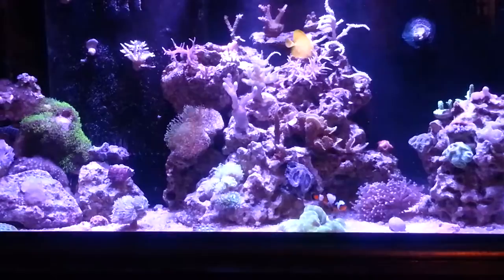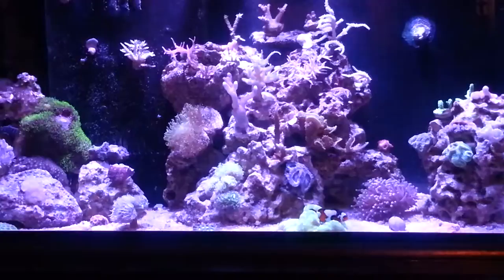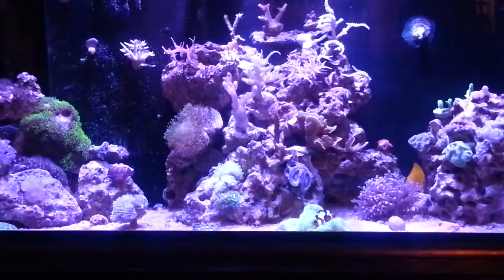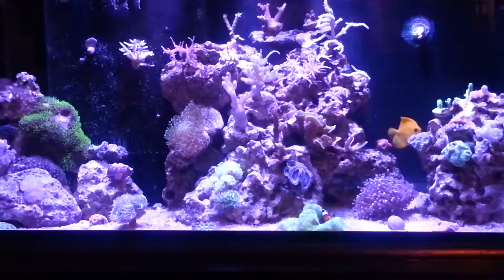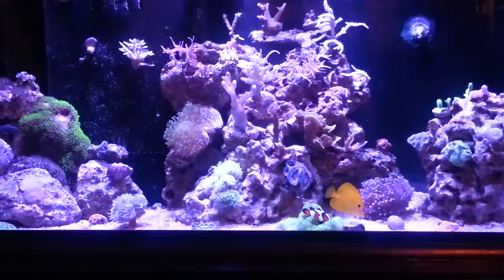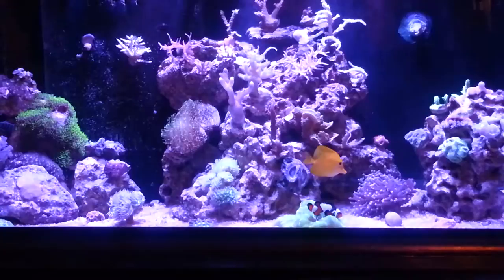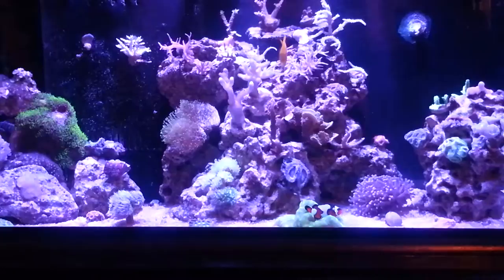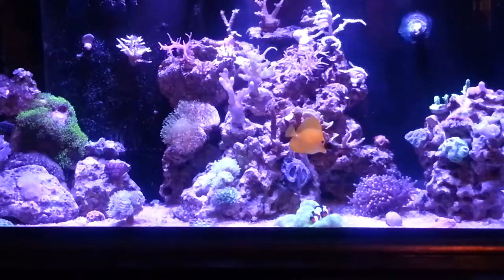Pest in the reef aquarium